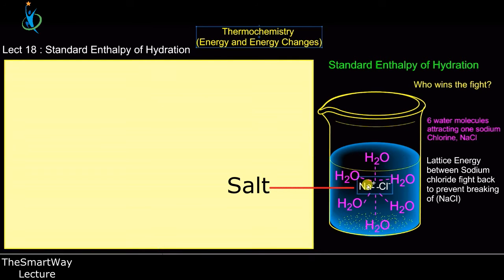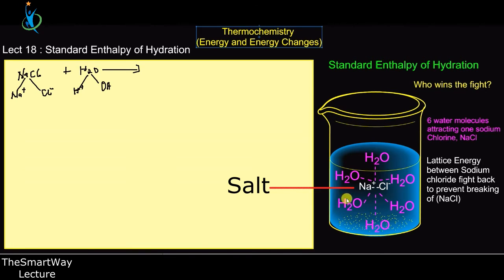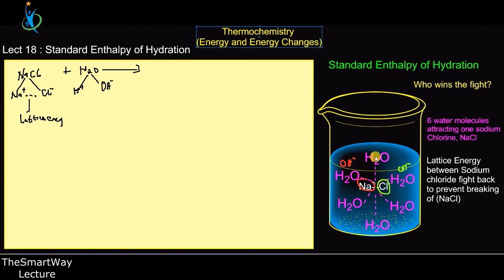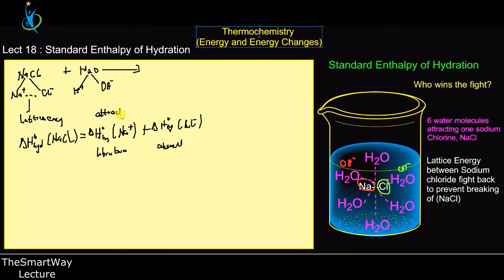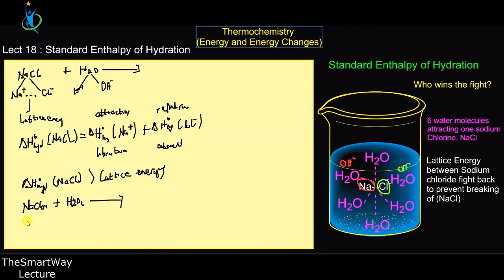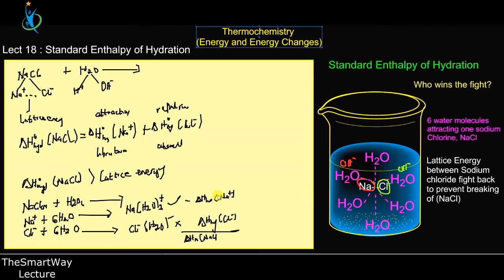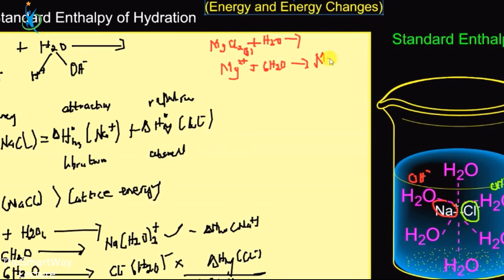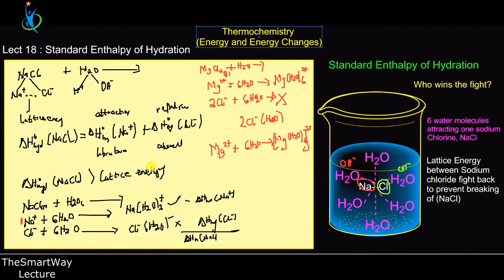SWTC 19 STANDARD ENTHALPY OF HYDRATION